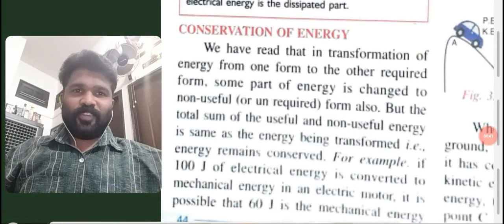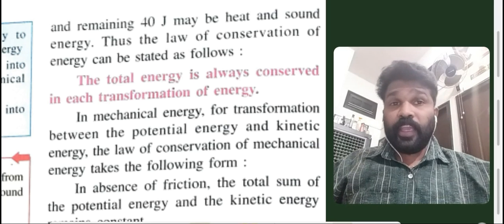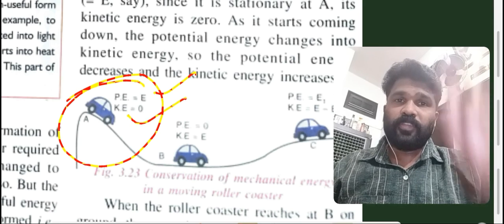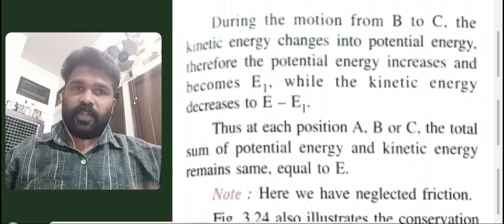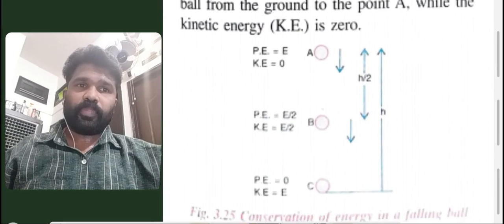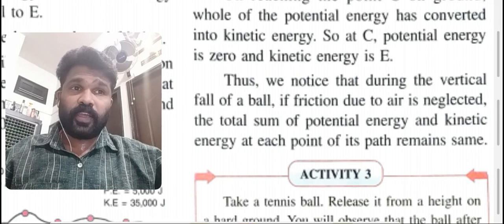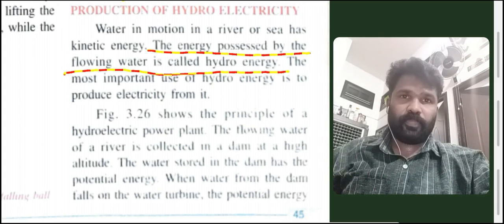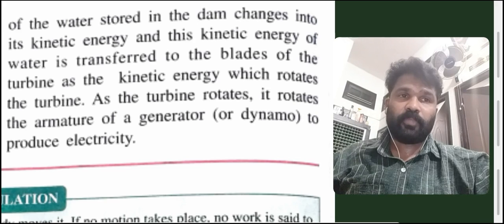Physics, Class VII B,Unit III,Energy, Video Part 7